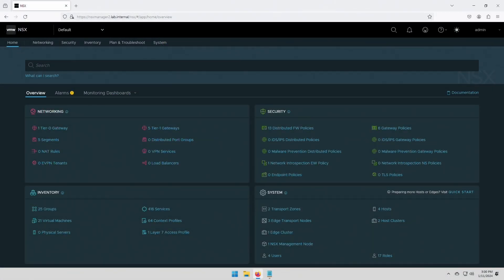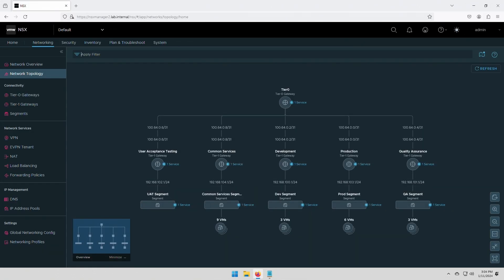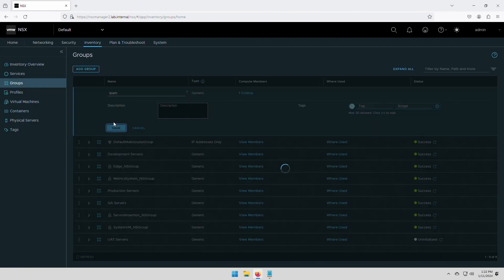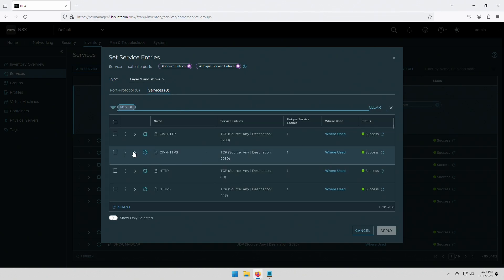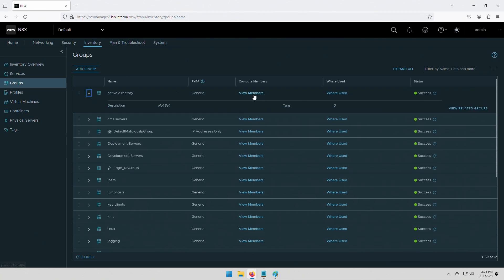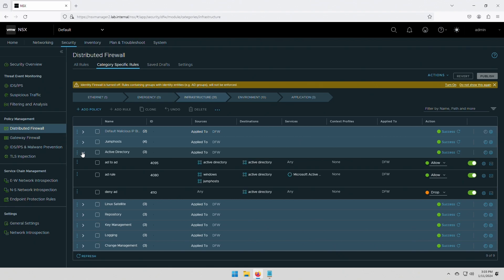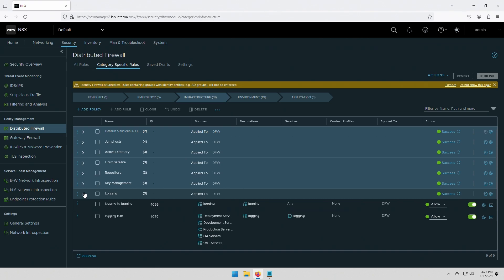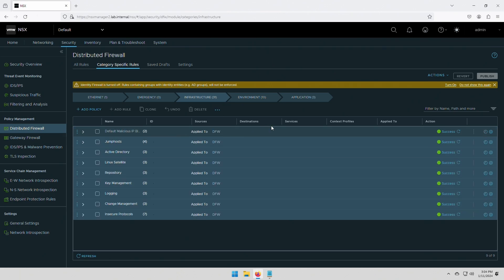Secure Virtual Infrastructure with VMware Distributed Firewall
Applications need access to common services like Active Directory, DNS, software update delivery, logging, and others. These critical services are prime targets for bad actors to exploit because they can be used to enable access to additional workloads in the data center. The VMware Distributed Firewall can help secure access to these services to prevent lateral movement. This can give security teams a quick win, making it a great starting point from which to advance on your zero trust journey.